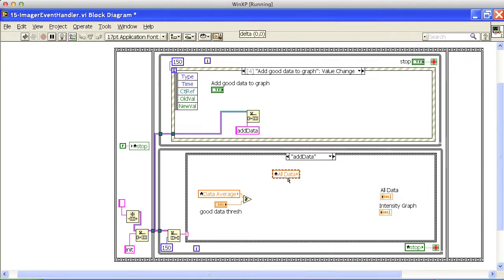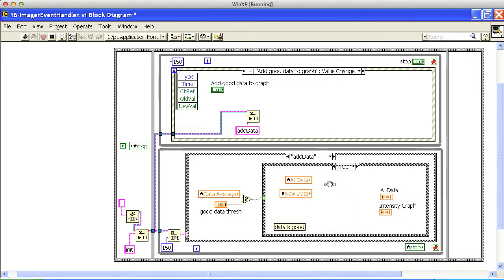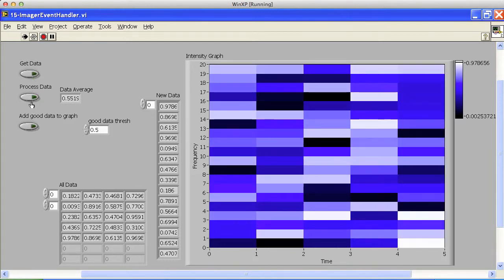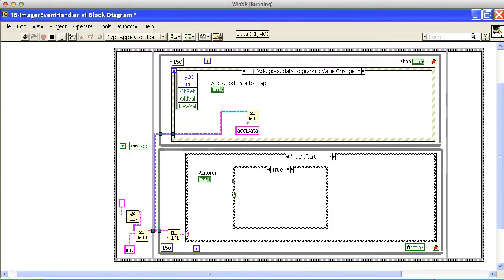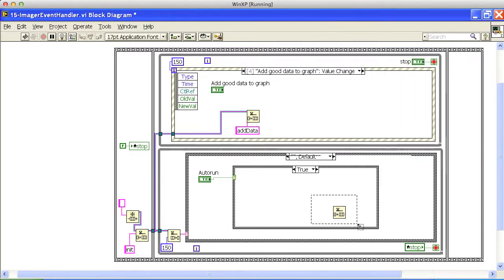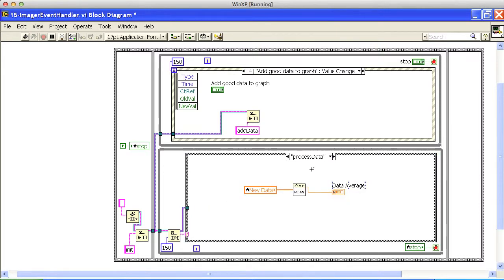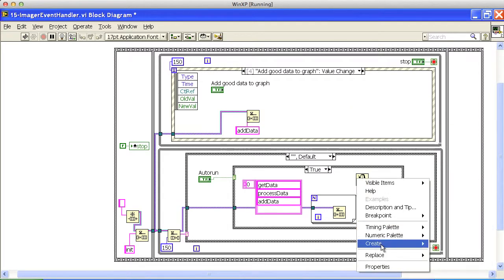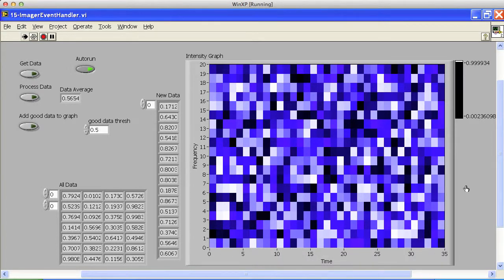Message Handler Example in Labview 3 of 3.mp4